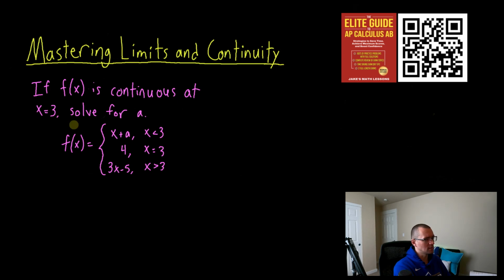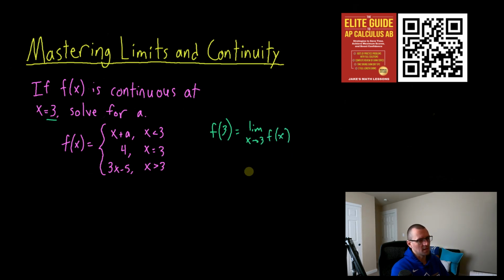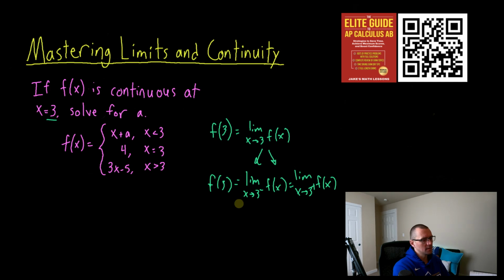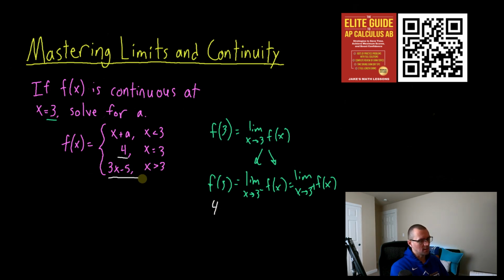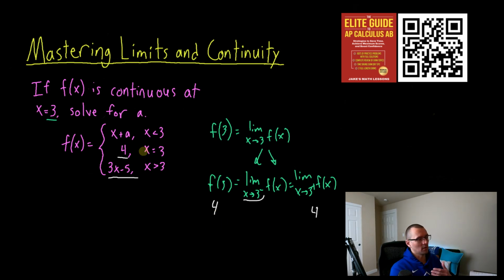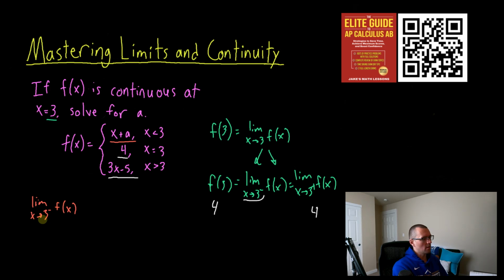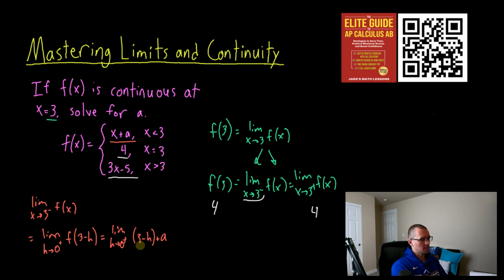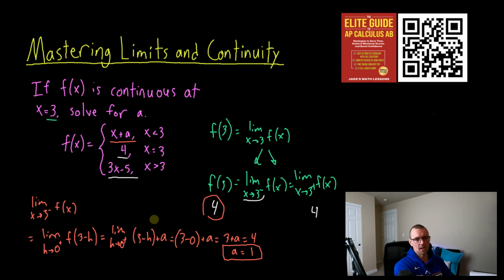f(x) is continuous, find the value of a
In this video we show how to find the value of a to make a piecewise function continuous at a specific point.  We also discuss generally what conditions need to be met for a function to be continuous.

The problem is:
If f(x) is continuous at x=3, solve for a.
f(x) = {x+a, x less than 3; 4, x=3; 3x-5, x greater than 3.

Chapters
0:00 Introduction and The Elite Guide to AP Calculus AB
0:40 The Problem
1:18 Continuity
2:04 Setting up the Equation
3:18 Setting up the One-Sided Limits
4:13 Solution and Conclusion